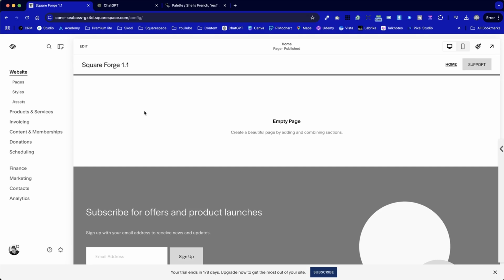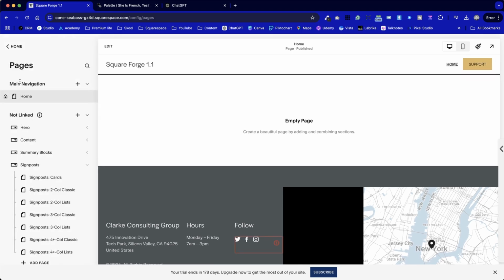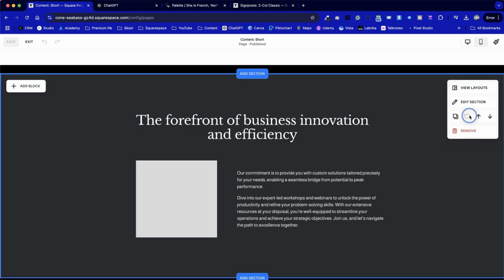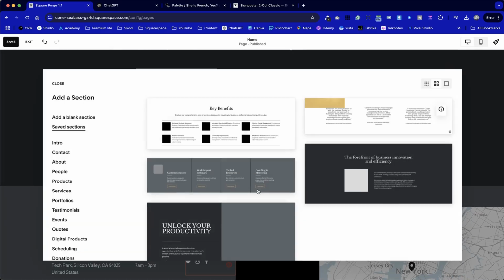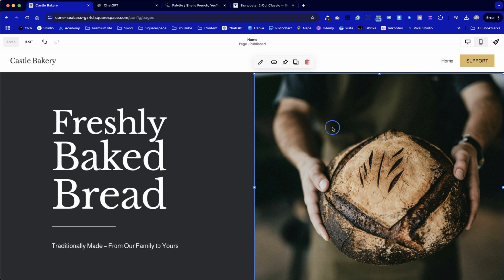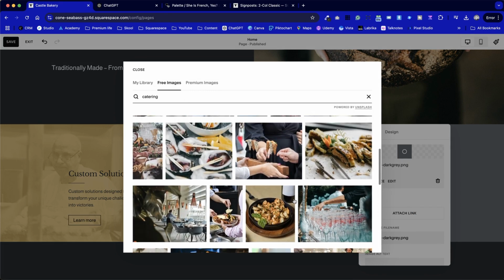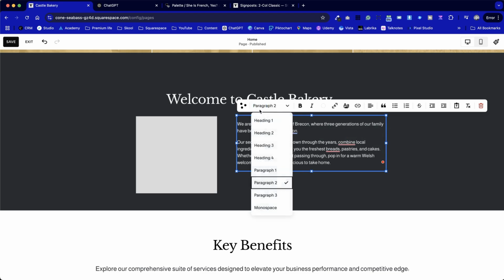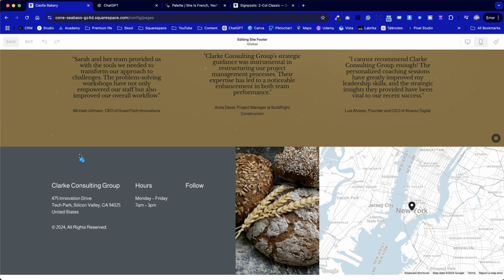How I design a Squarespace homepage in under 30 minutes!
Building a Bakery Website in Squarespace Using Square Forge

OUR COACHING COMMUNITY NOW INCLUDES SQUARE FORGE!

In this tutorial by Elwyn Davies from Pixelhaze Academy, you'll learn how to transform a basic Squarespace template into a vibrant, fictional design for a local bakery. Using the Square Forge extension, Elwyn demonstrates step-by-step instructions on removing unnecessary sections, customising the colour palette and fonts, and adding various content blocks and images. Elwyn also shares tips on making the design mobile-friendly and using the SquareForge.net tool efficiently for faster website building.

00:00 Introduction to the Tutorial
00:07 Setting Up the Project
01:46 Customizing the Color Palette
03:26 Choosing Fonts and Content Structures
04:06 Selecting Hero and Content Blocks
06:21 Saving and Organizing Sections
09:47 Building the Homepage
11:58 Adjusting Font and Spacing
12:37 Replacing Images with Free Stock Photos
12:59 Adding and Formatting Taglines
14:28 Customizing Image Overlays
15:12 Editing Photos for Better Clarity
15:51 Designing the Menu Section
18:03 Finalizing Text and Layout
23:33 Template Overview and Final Touches
24:49 Square Forge Options and Conclusion